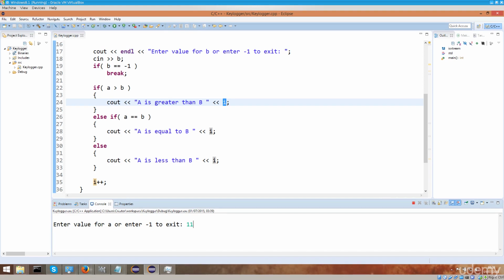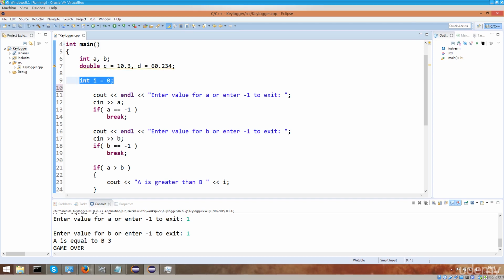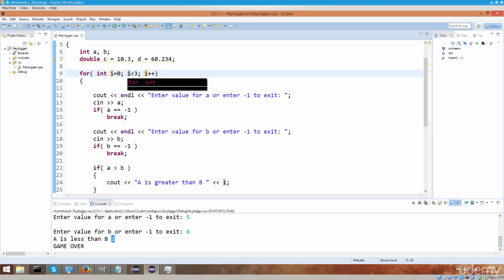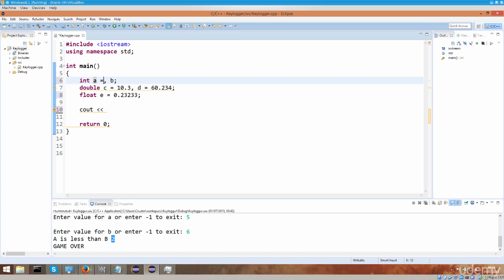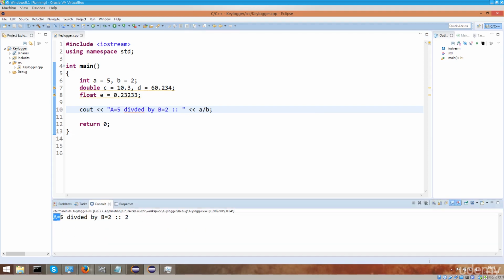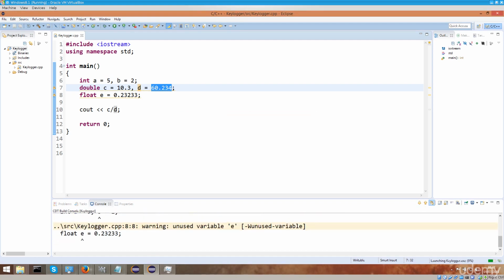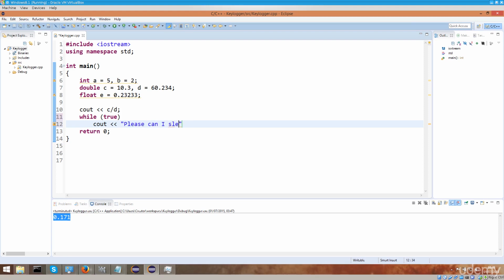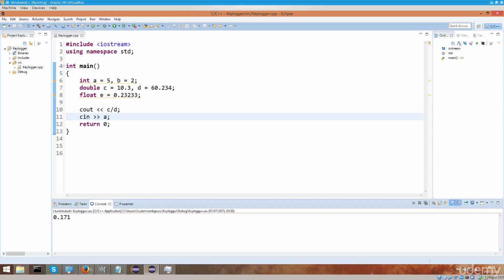Programming basics part 3 - Firewall Training Videos